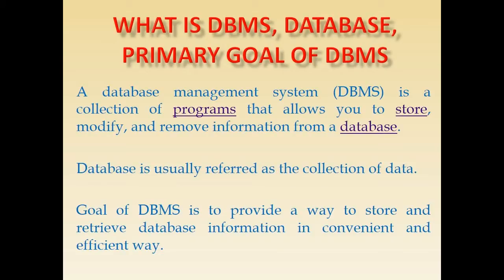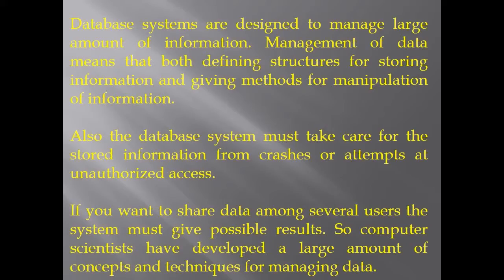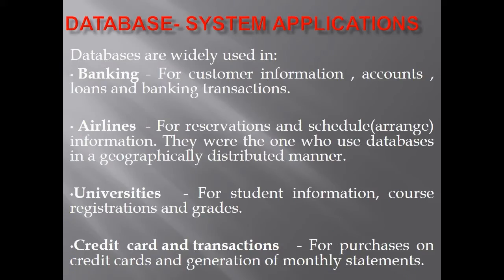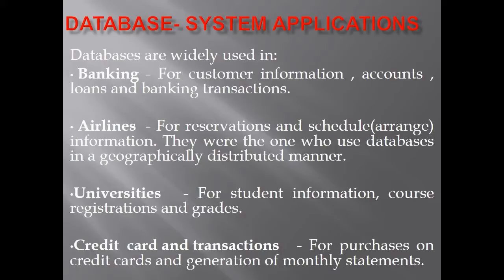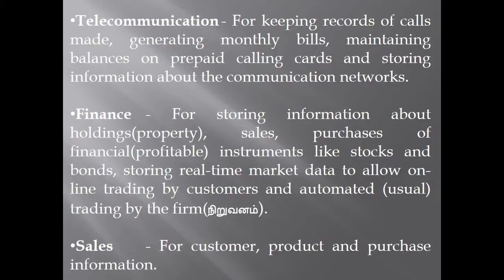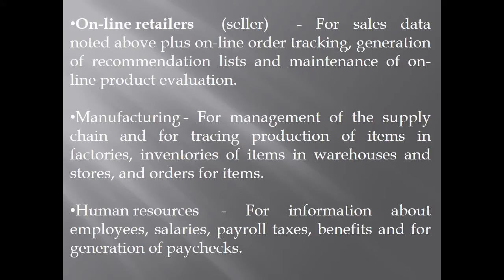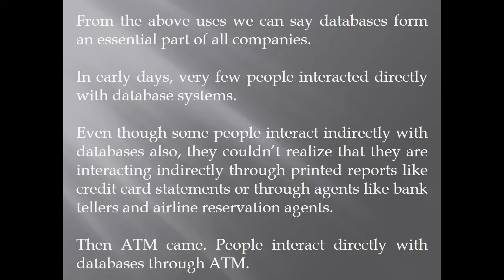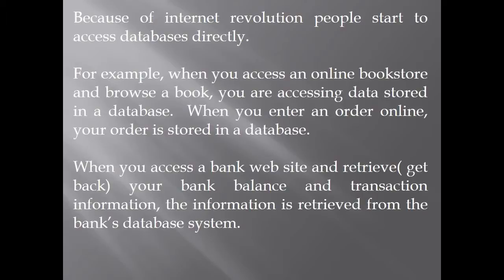ORACLE UNIT - I